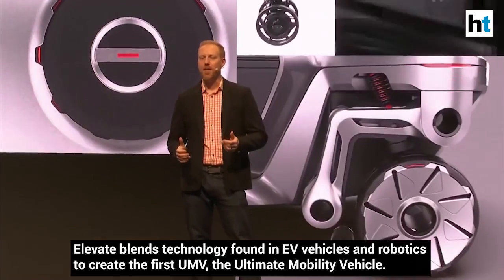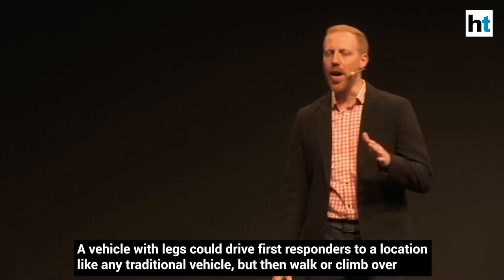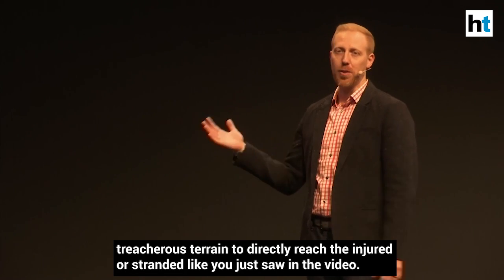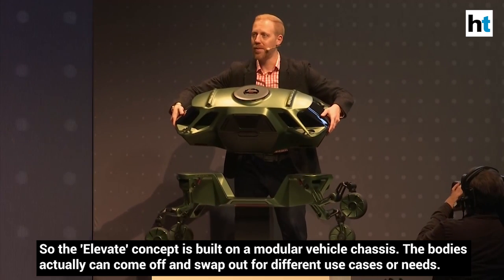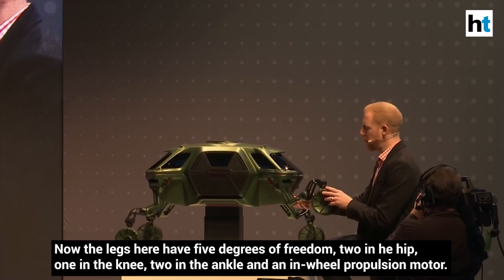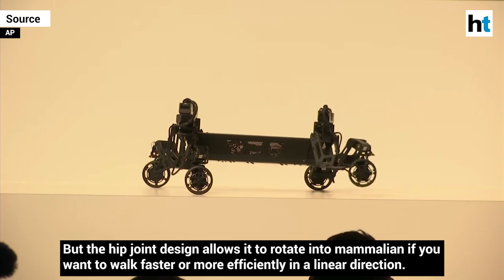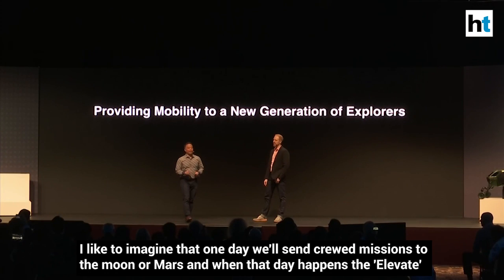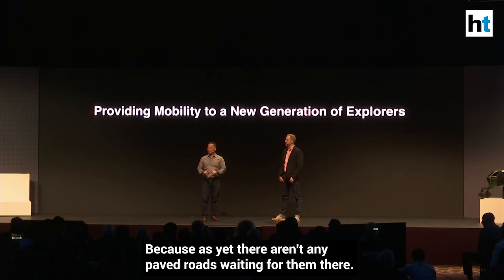Hyundai unveils concept for 'walking car' on legs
It looks like a cross between an insect and a space ship, walking across the surface of a distant planet.

Hyundai is unveiling their revolutionary new vehicle concept 'Elevate' through an animated video on stage at CES in Las Vegas.

David Byron is the Industrial Design Manager at Sundberg-Ferar, the company that's  been working on the Elevate concept with Hyundai for almost three years, calls it the Ultimate Mobility Vehicle.

"A vehicle with legs could drive first responders to a location like any traditional vehicle, but then walk or climb over treacherous terrain to directly reach the injured or stranded like you just saw in the video," he explains.

With its long, robotic legs the Elevate is designed to drive, walk or climb the most treacherous terrain, which normal vehicles can't access.

"The legs here have five degrees of freedom, two in the hip, one in the knee, two in the ankle and an in-wheel propulsion motor," adds Byron.

He then demonstrates the vehicle's ability to walk in reptilian or mammalian mode.

"What you're seeing here is it moving in a reptilian mode, which is the most stable for off road conditions. But the hip joint design allows it to rotate into mammalian if you want to walk faster or more efficiently in a linear direction."

The vehicle utilises an electric power train alongside advanced robotic systems. It has been especially adapted for emergency response

John Suh, Vice President of Hyundai CRADLE has incredibly ambitious plans for the vehicle:

"I like to imagine that one day we'll send crewed missions to the moon or Mars and when that day happens the 'Elevate' will be a fantastic way to send a whole new generation of explorers to do science and discover those places," he says.